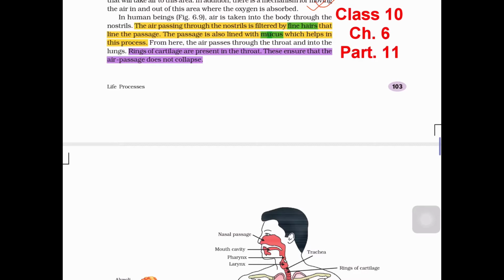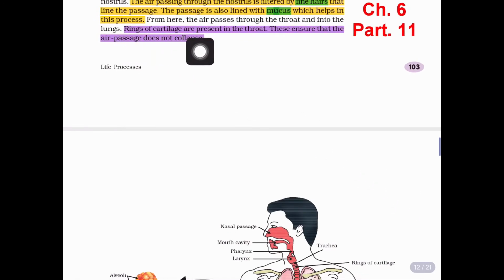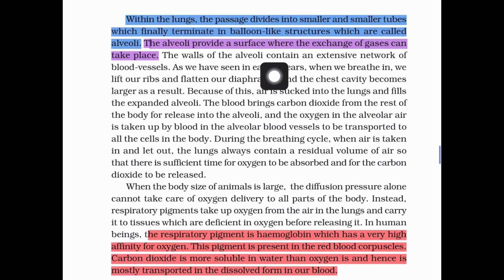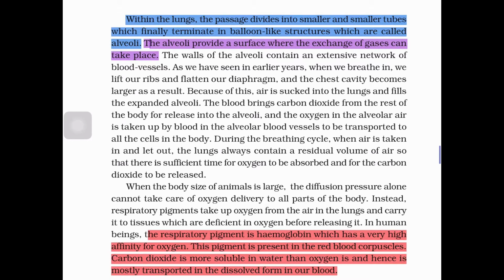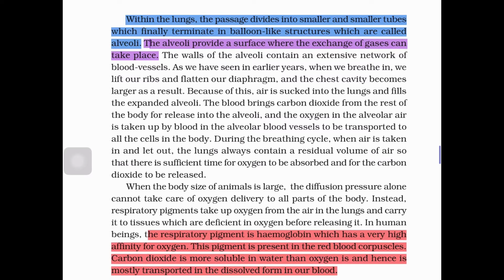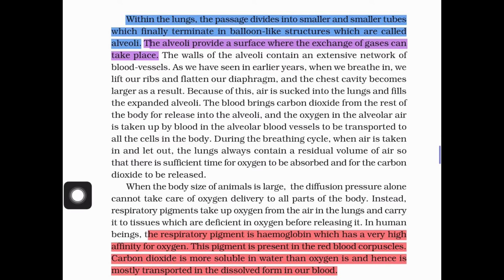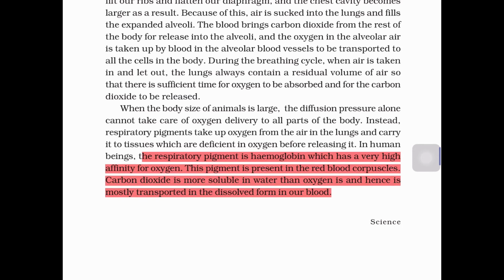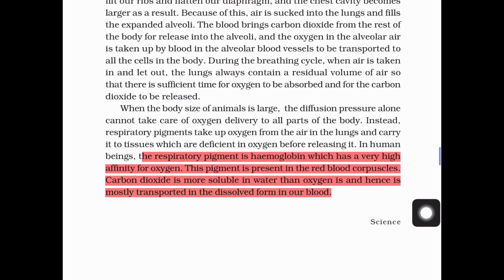Life Processes | Part. 11 | Chapter 6 | Class 10 Science